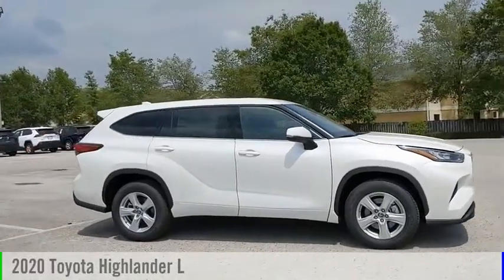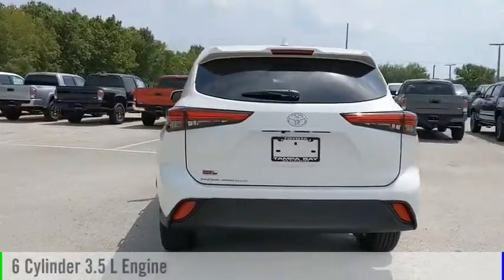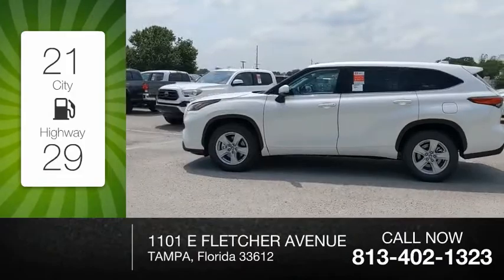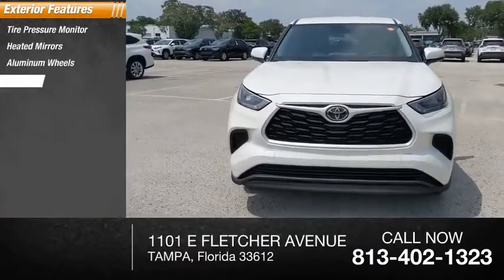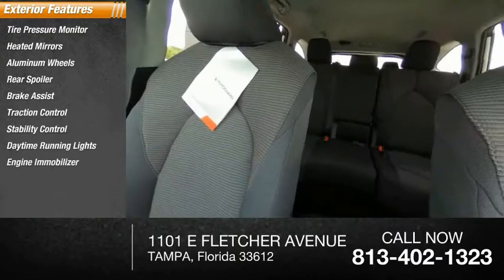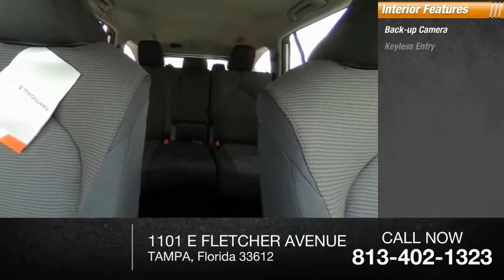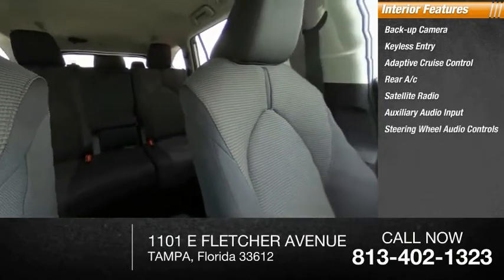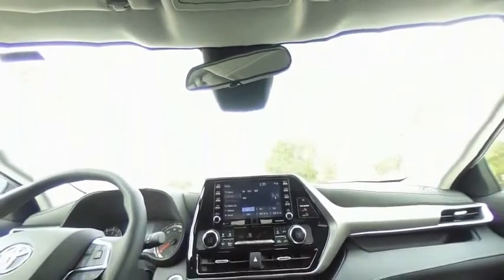2020 Toyota Highlander S507507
2020 Toyota Highlander L

Blizzard Pearl 2020 Toyota Highlander L FWD 8-Speed Automatic 3.5L V6 DOHC21/29 City/Highway MPG